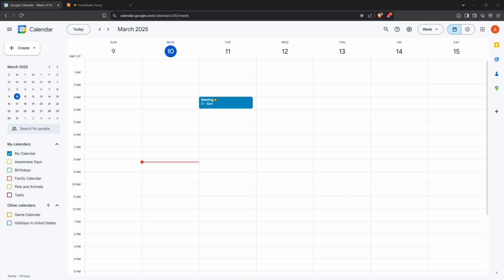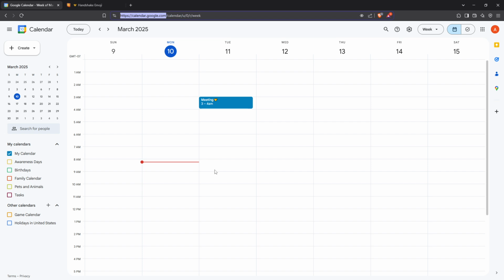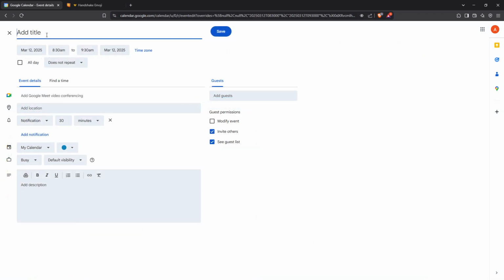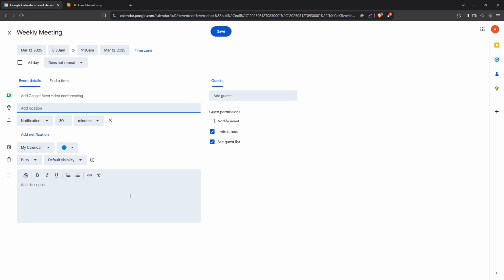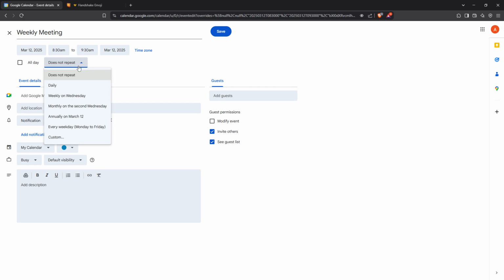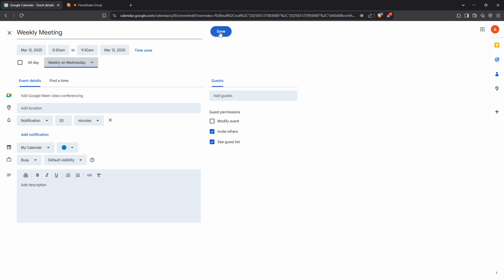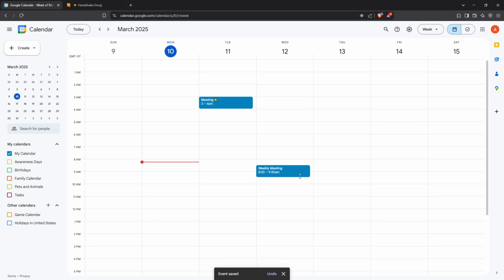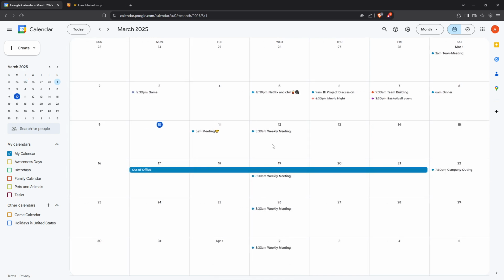How to Create a Weekly Schedule Using Google Calendar [2025 Full Guide]